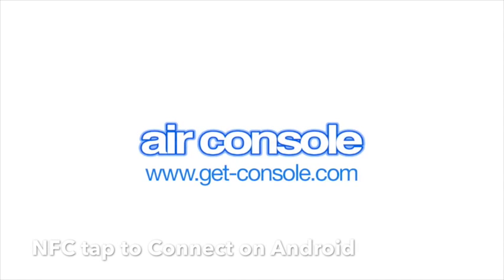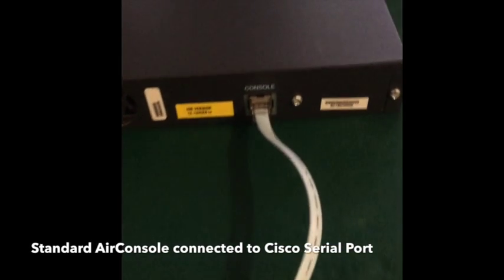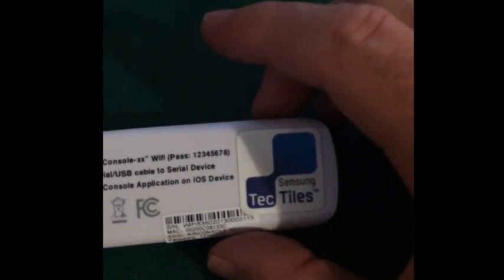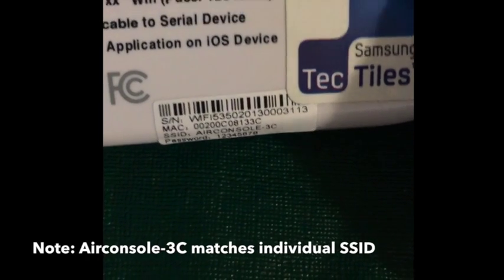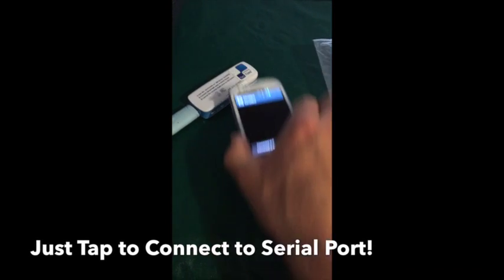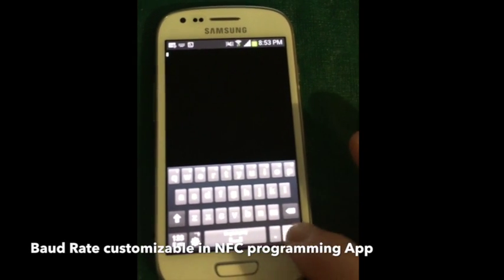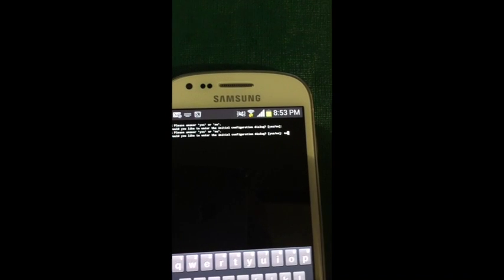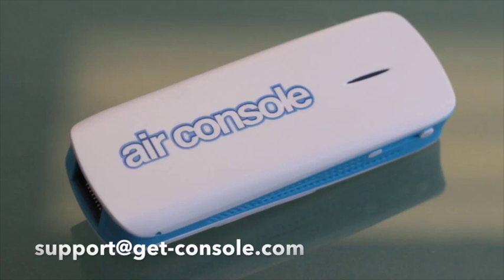Airconsole Tap to Connect NFC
This video is about launching a serial over WIFI connection via tapping an NFC label on your Airconsole.